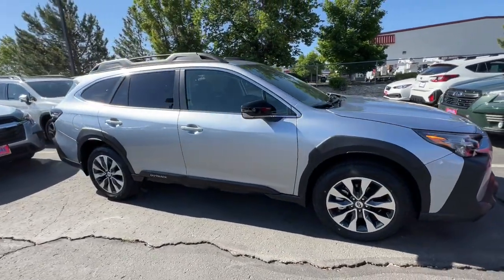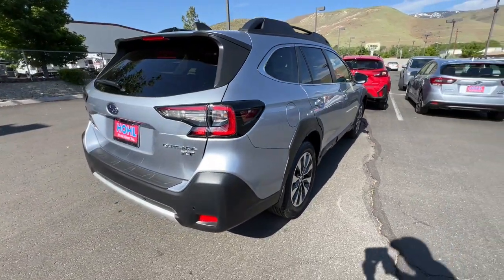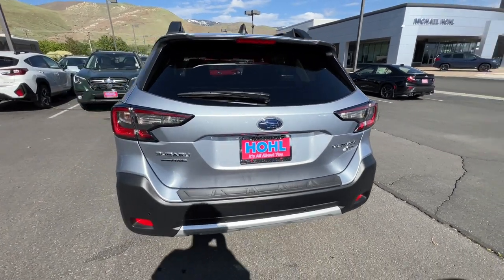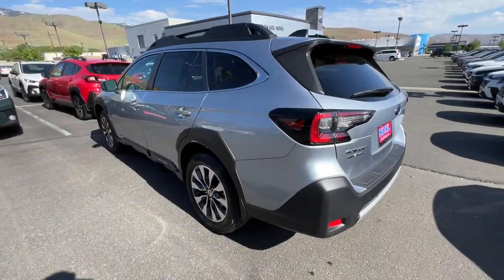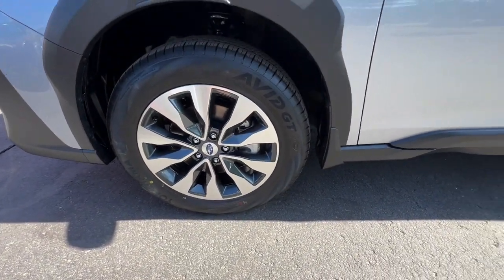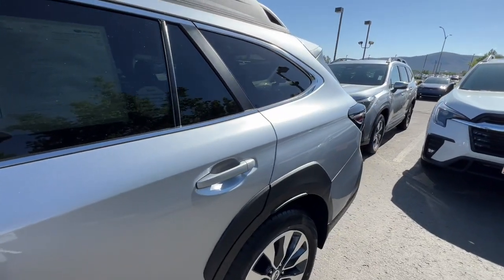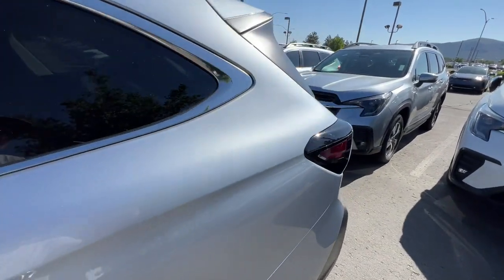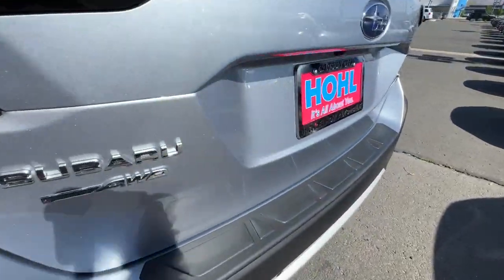2024 Subaru Outback Carson City, Reno, Lake Tahoe, Northern Nevada, Susanville, NV S24021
Ice Silver Metallic New 2024 Subaru Outback Limited XT available in Carson City, Nevada at Michael Hohl Subaru. Servicing the Reno, Lake Tahoe, Northern Nevada, Susanville, NV area.

Ice Silver Metallic 2024 Subaru Outback Limited XT AWD CVT Lineartronic 2.4L DOHCRecent Arrival! 22/29 City/Highway MPG